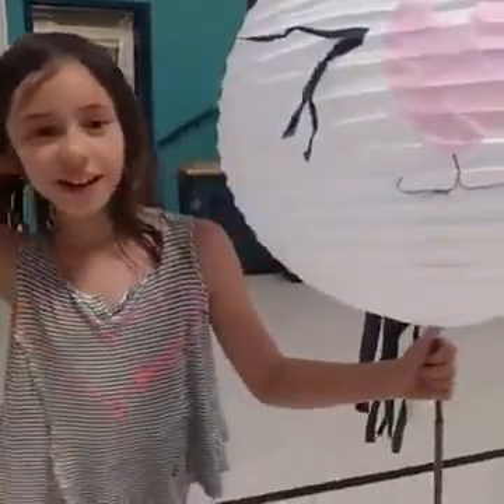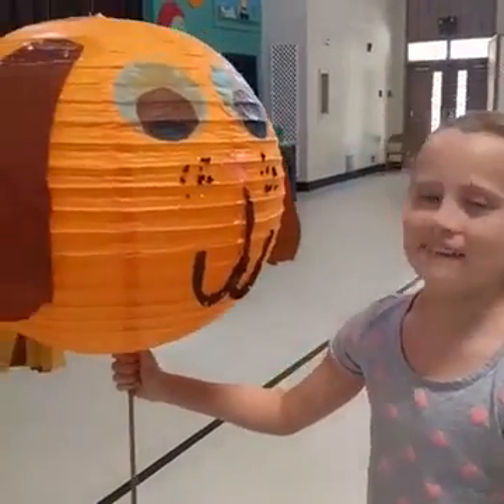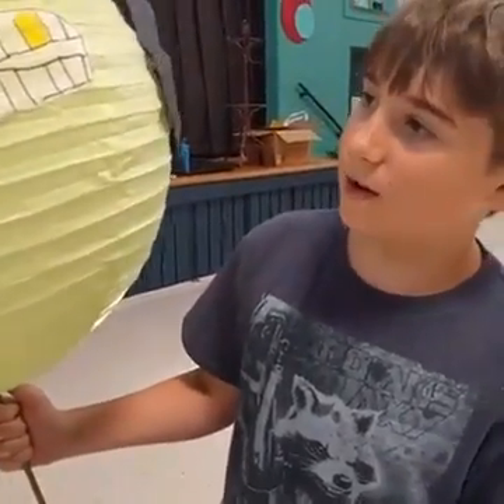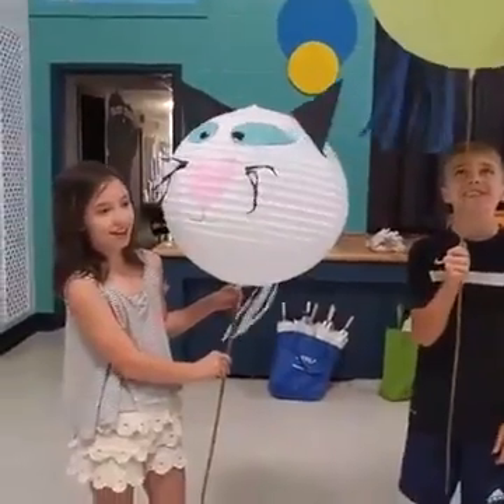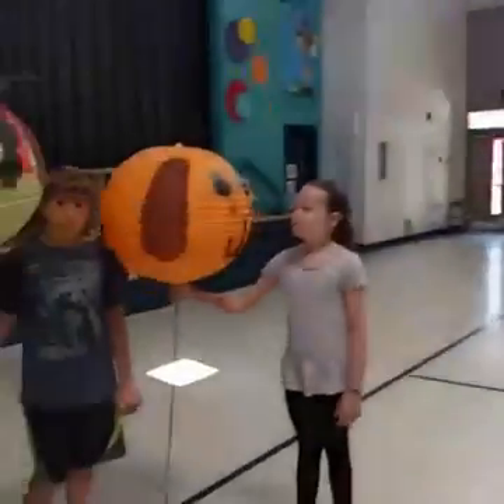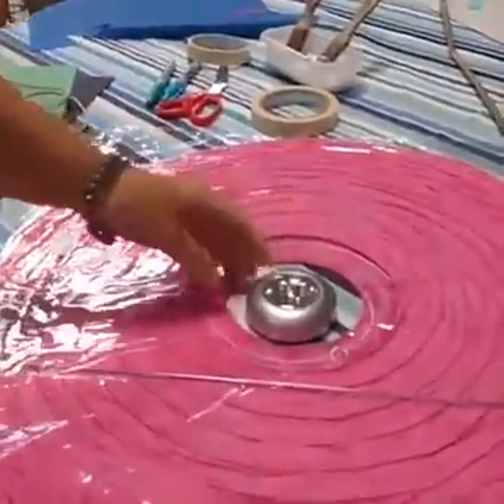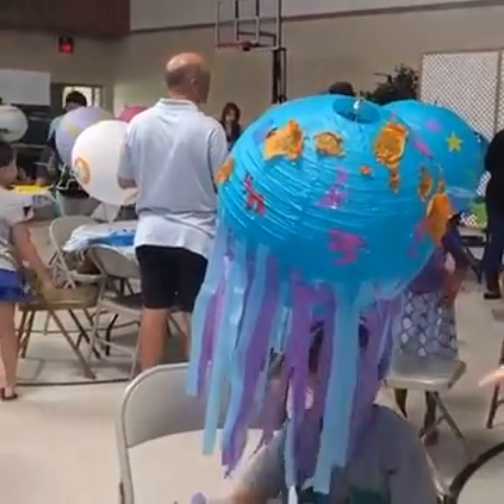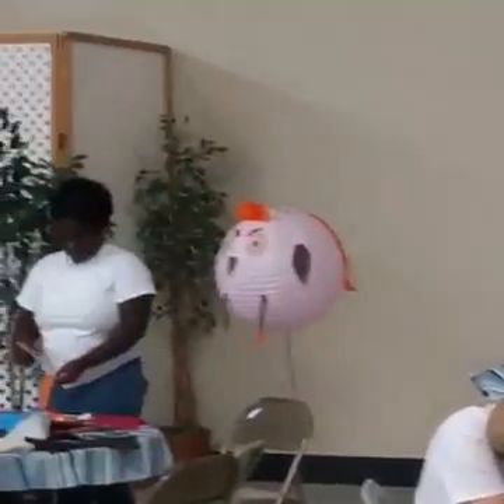Atlanta Lantern Parades - Making a Globe Lantern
It started with the Atlanta BeltLine Lantern Parade but now you can find several lantern parades in Atlanta. Wherever you find a lantern parade, you'll find Chantelle Ryder, and her crew of the Grateful Gluttons. Here is an interview with Chantelle on how to make a globe lantern, as well as some examples.